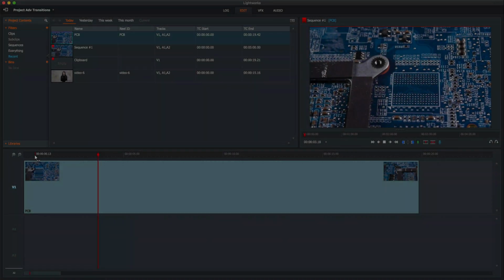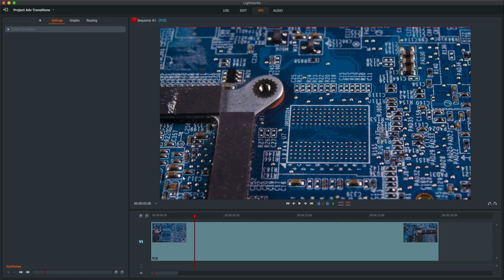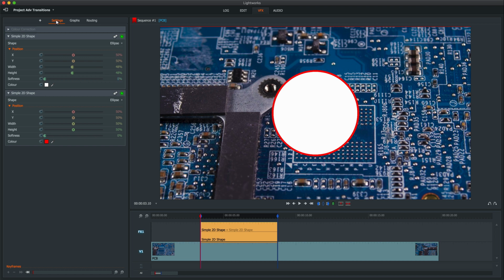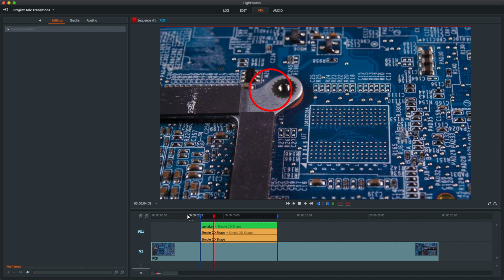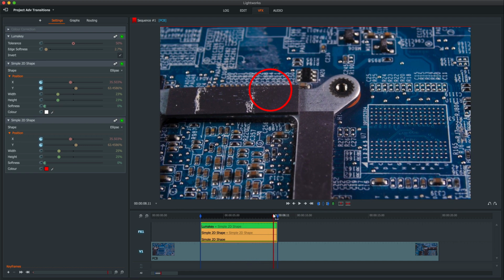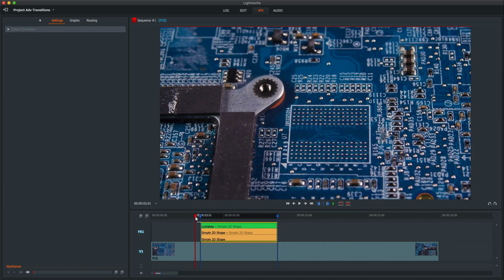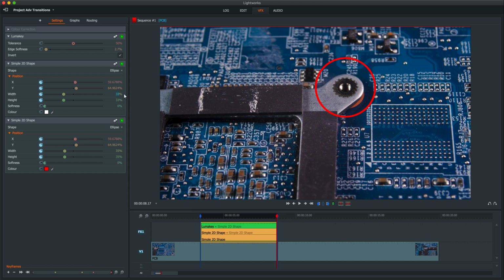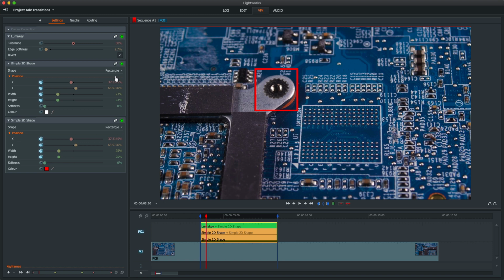Lightworks Annotations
We look at using a simple "hack" in Lightworks, to draw annotations. We even use keyframes to animate annotations to fake a tracked shot!